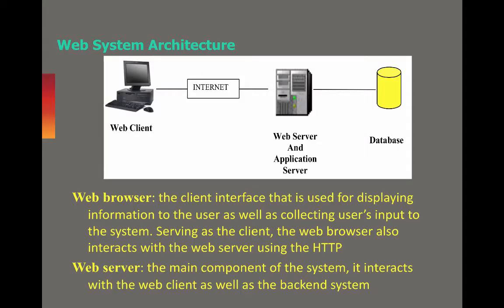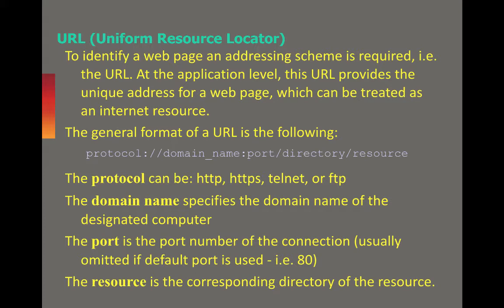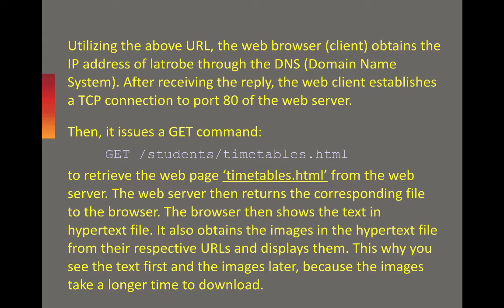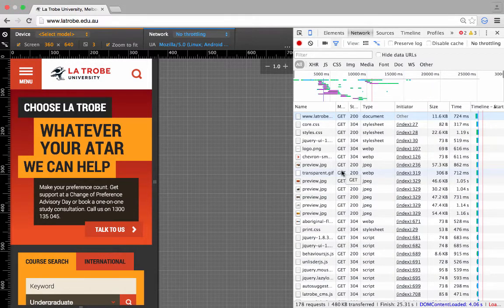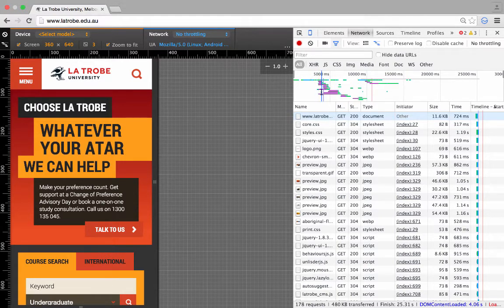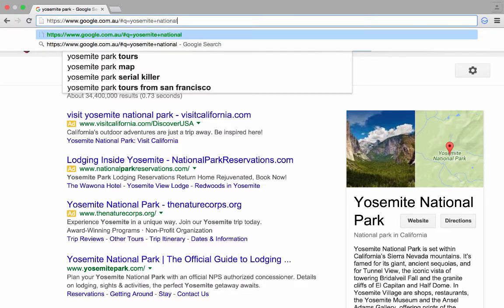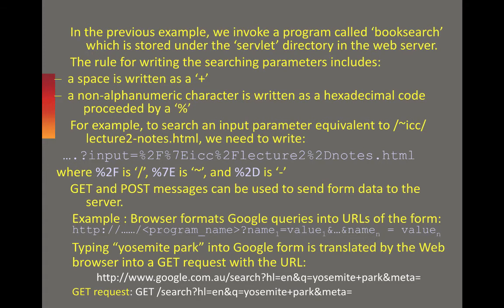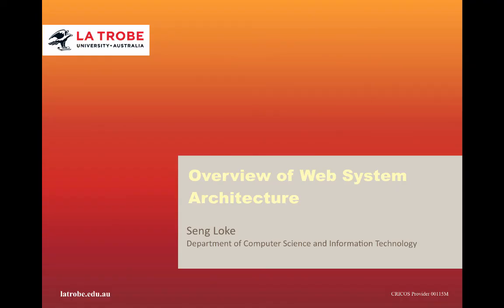ICE4 Part1 OverviewOfWebSystemArchitecture